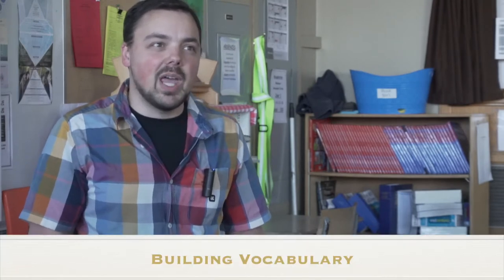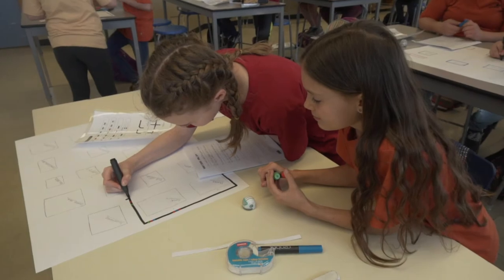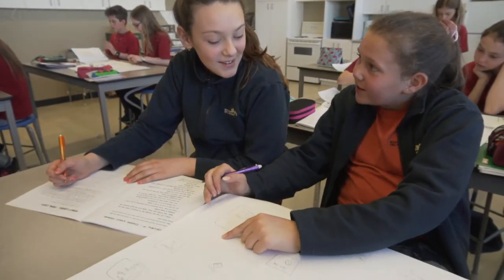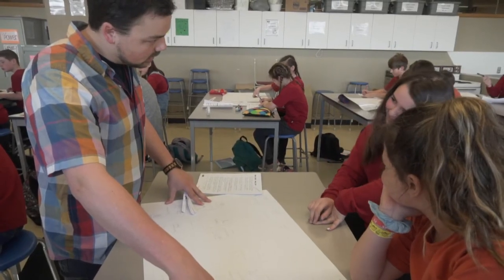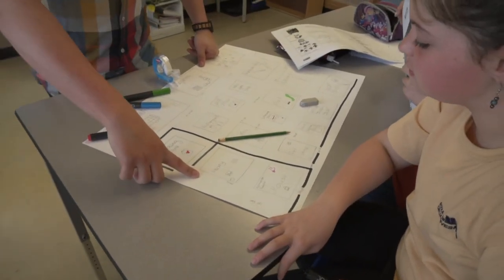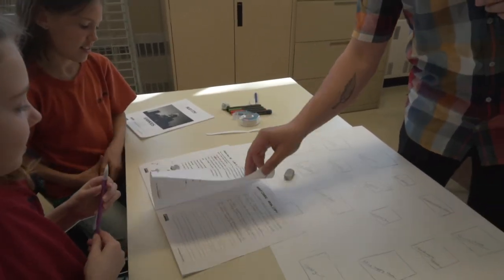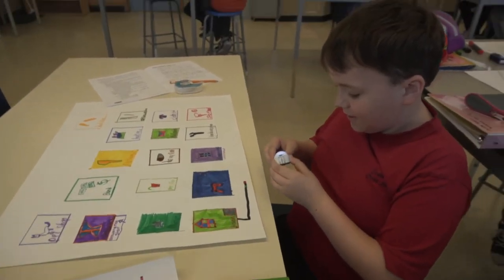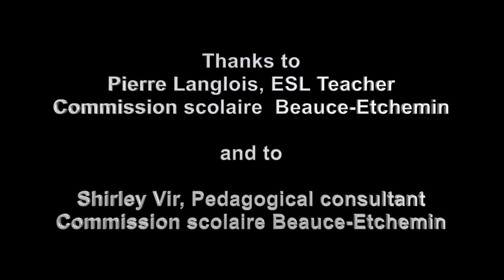Using Robotics to Build Vocabulary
This video presents the steps in a Learning and Evaluation Situation called "Run My Errands" created by Pierre Langlois from the Beauce-Etchemin school board.

In this LES, students get acquainted with the basics of coding by using Ozobots while learning about places in a city and errands they could run around town. They create their own city map, write an itinerary and colour code the itinerary the robot follows in order to run errands.

Created in collaboration with Shirley Vir, pedagogical consultant at the CSBE and Sandra Laine, pedagogical consultant at the Service national du RÉCIT, domaine des langues.